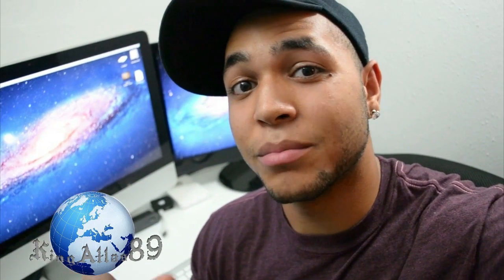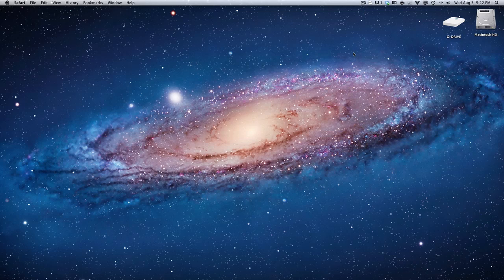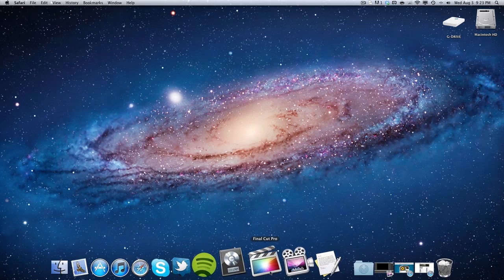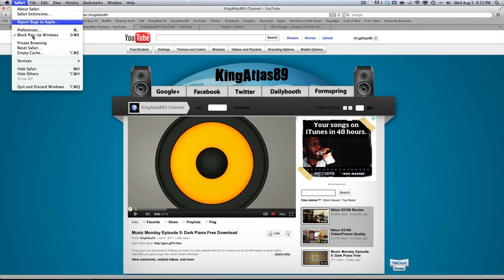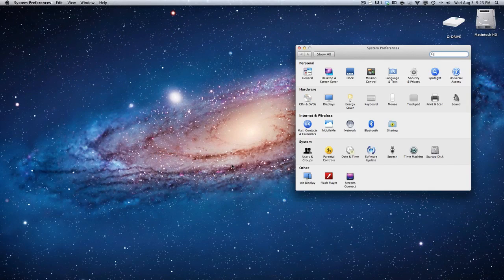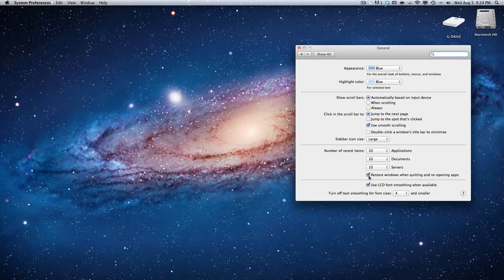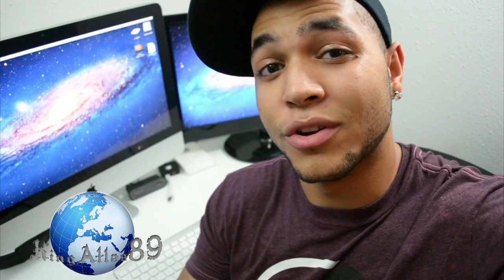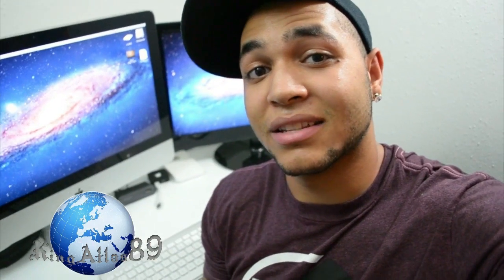How to turn off Resume Feature in Mac OSX Lion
Here is just a quick tip is showing you guys how to turn off the resume feature in Mac OSX Lion. Simply hold the option/alt button on the keyboard and click Quit and Discard Window. Or permitalty in the system preferences. Hopefully you enjoyed this video.

Talk to me on Skype:
king.atlas

How to turn of Resume Feature in Mac OSX Lion